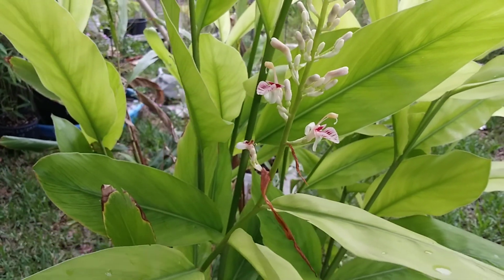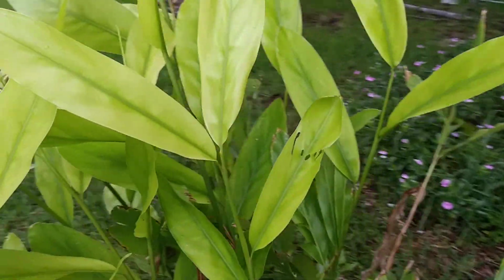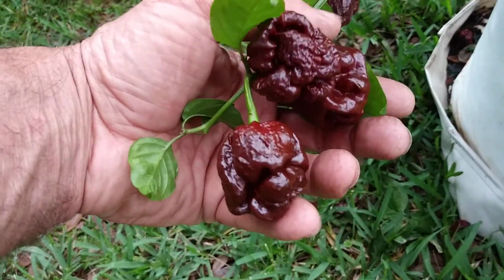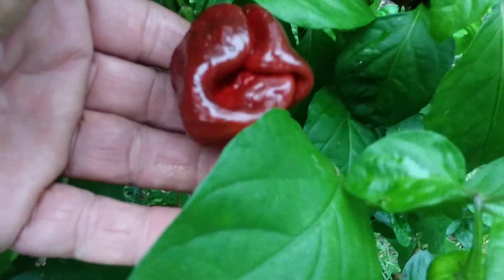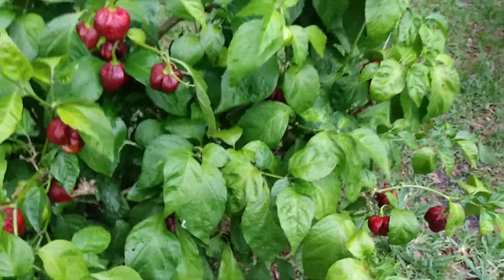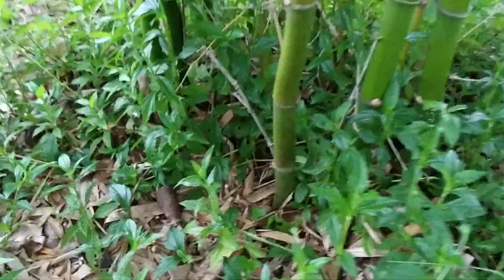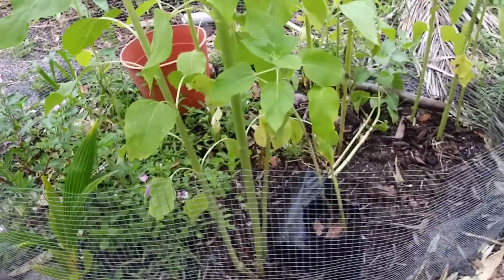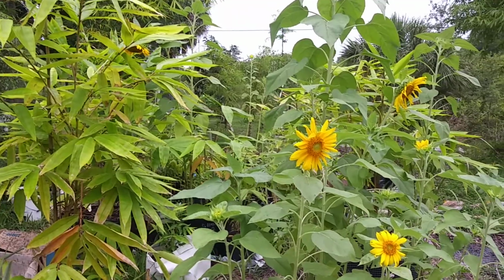June 06 2020 ginger blossoms and sunflowers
After the recent rain I find blossoms on my two bunches of Galangal ginger or Spicy Thai Ginger and my sunflowers are blooming and loving the rain. A surge of fire ants attacked after the rain but I doused them with gasoline and torched them. I also found a fat Bambusa Vulgaris shoot today. I claimed a little more of the cleared ground with lemon grass and the yellow vine thing I collected locally.
Just a reminder real bamboo seeds are nearly impossible to get on the internet. This is the link to Yunnan bamboo in China.
DO NOT try to order any seeds from any other supplier on Alibaba they are all fake.